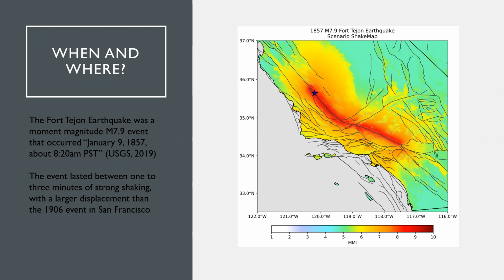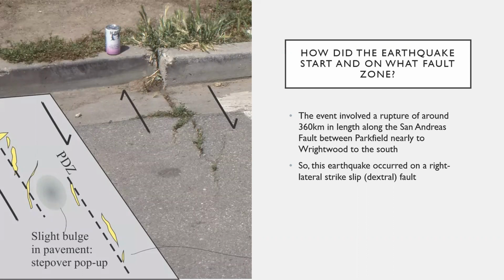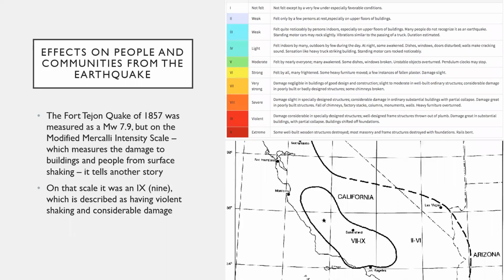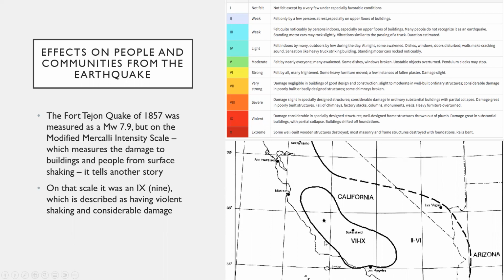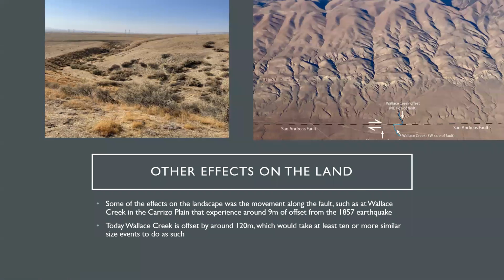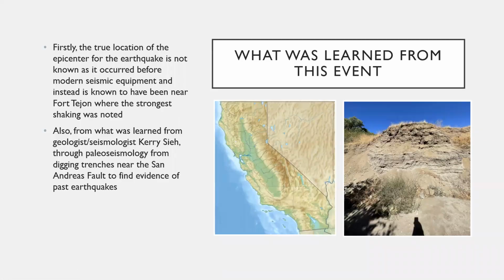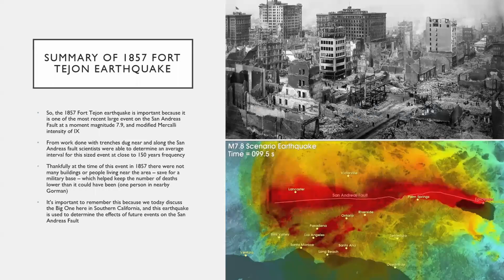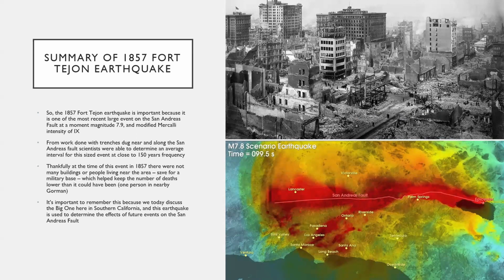1857 Fort Tejon Earthquake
GSC 3500, Fall 2022 Semester Term Project Presentation. Topic of Presentation: 1857 Fort Tejon Earthquake by Matthew Machuca